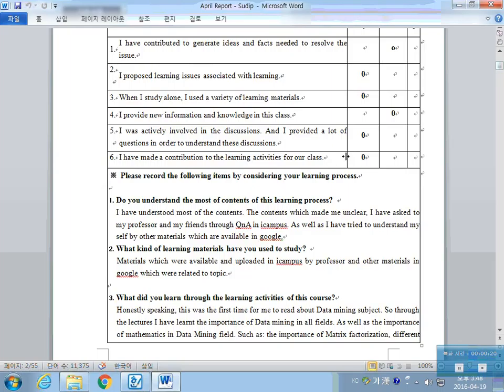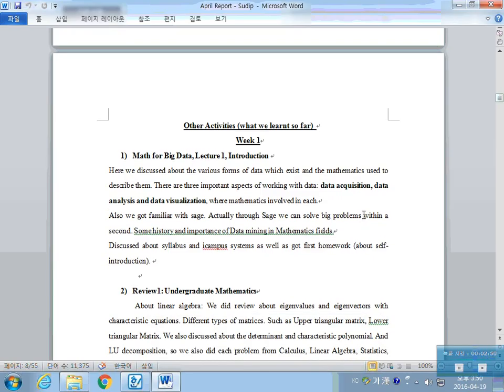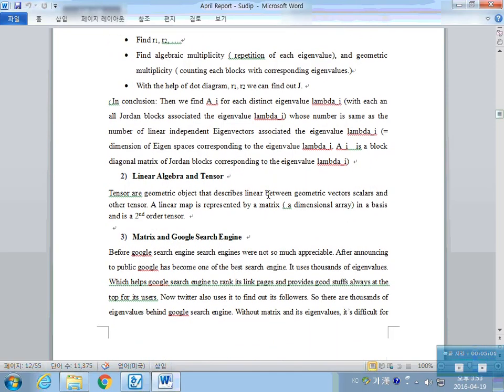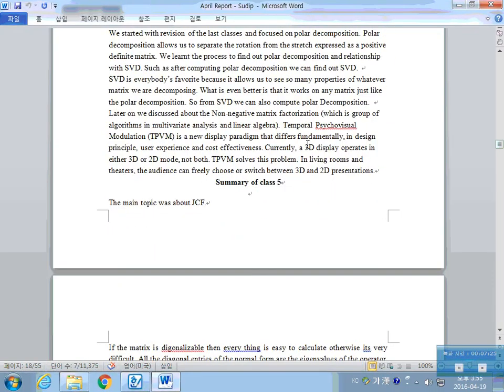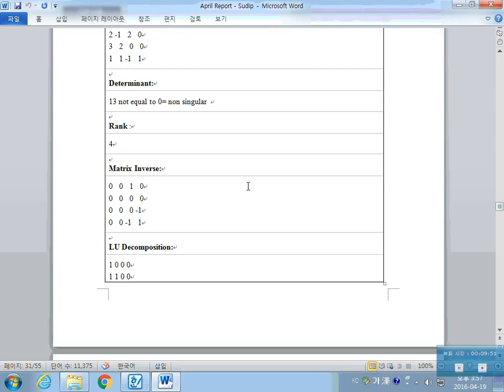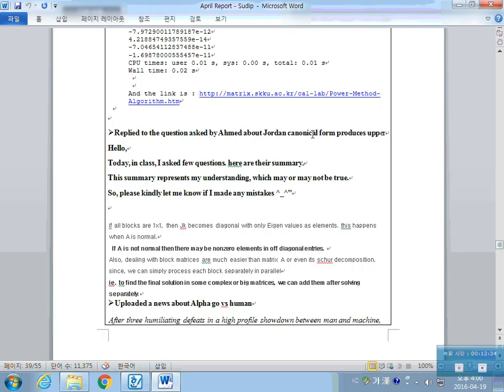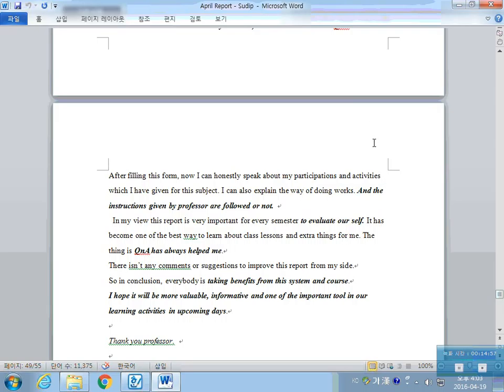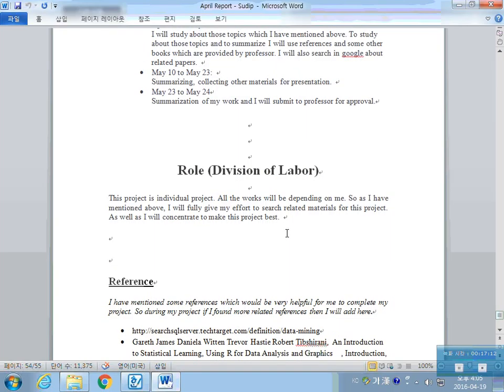Math for Big Data, Midterm PBL, Sudip